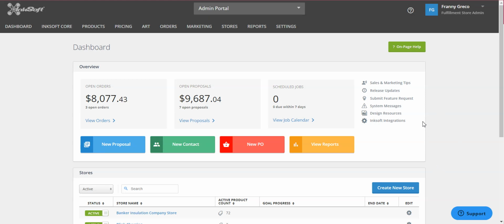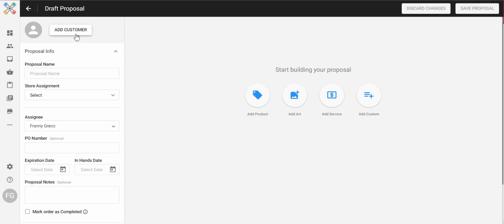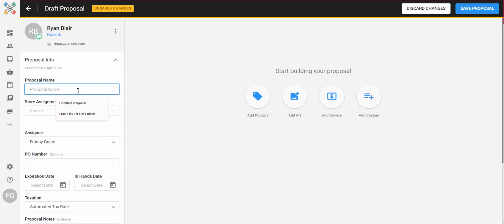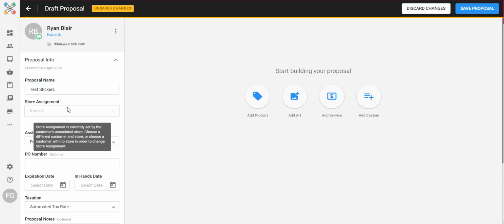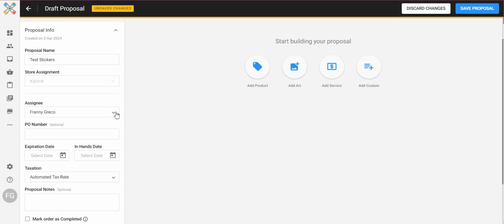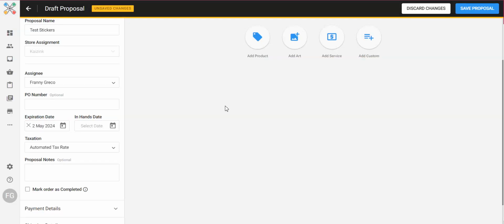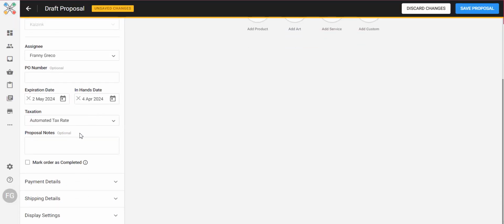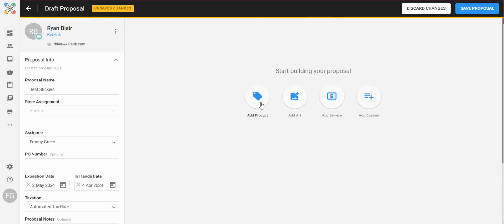Sales | InkSoft | Proposal Creation Part 1 - Adding Customer Information